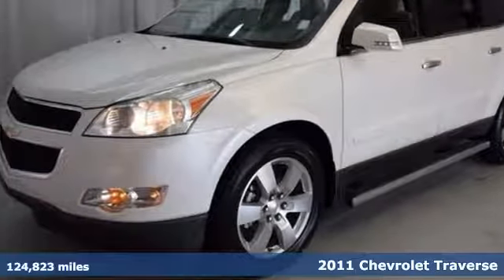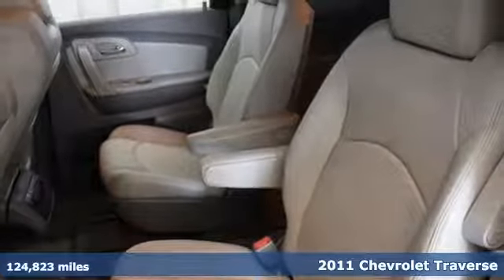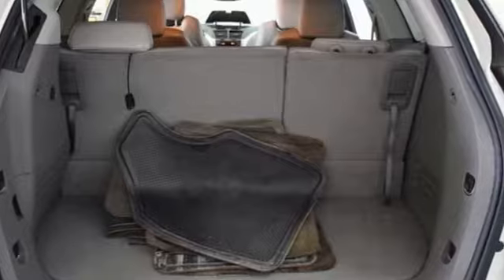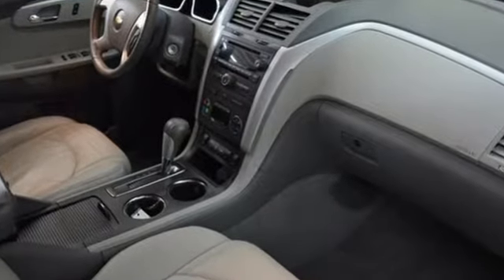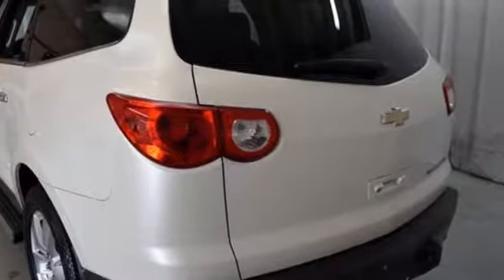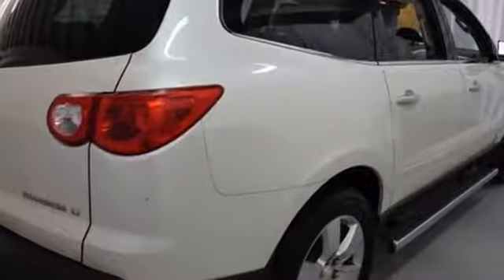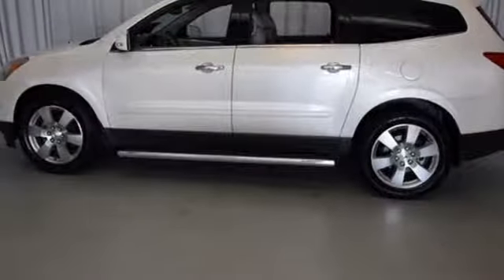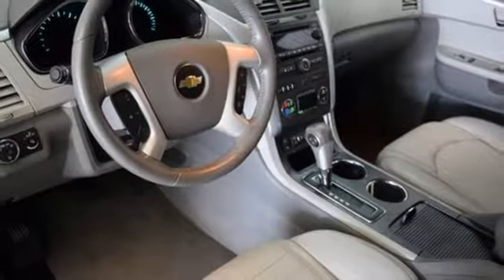Used 2011 Chevrolet Traverse Greenville SC Easley, SC B172113B - SOLD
Year: 2011
Make: Chevrolet
Model: Traverse
Trim: 2LT
Engine: 3.6L V6 SIDI
Transmission: 6-Speed Automatic Electronic with Overdrive
Color: White
Interior: Light Gray
Mileage: 124823
Stock #: B172113B
VIN: 1GNKRJED9BJ339425

Address:
330 Woodruff Road